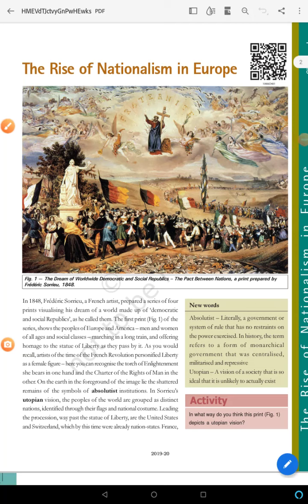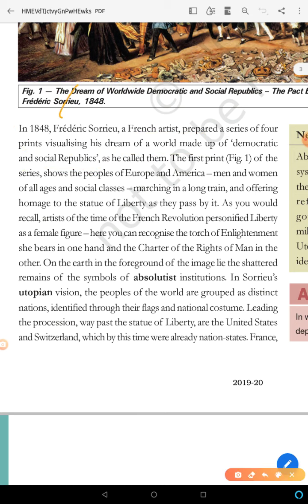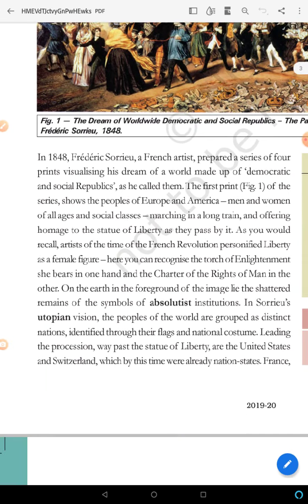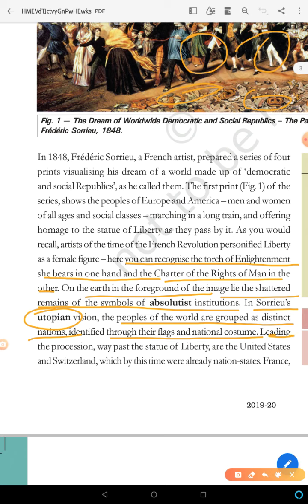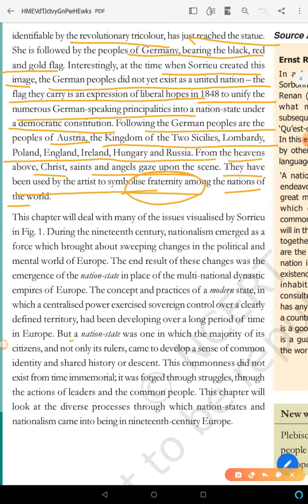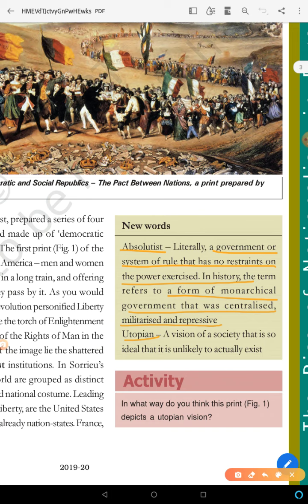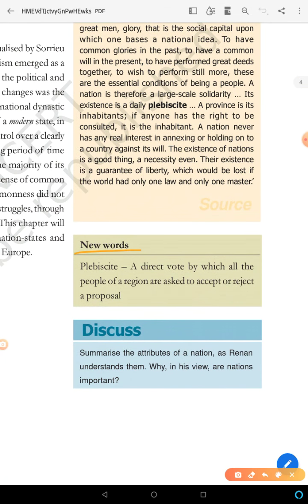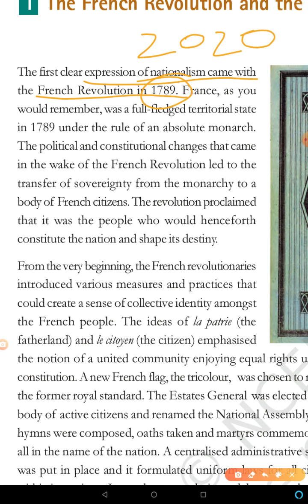The Rise of Nationalism in Europe | Class 10 | Lesson 1 | Part 1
History online lesson by Mrs. Seema Gupta applicable for UP Board and CBSE.